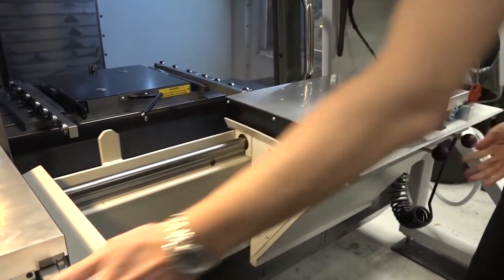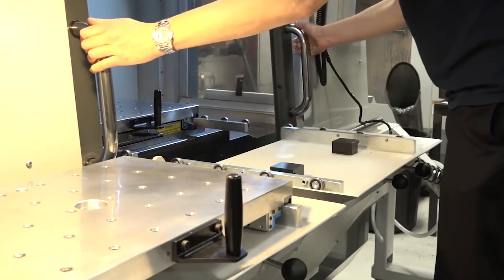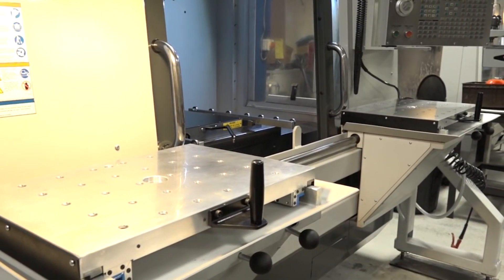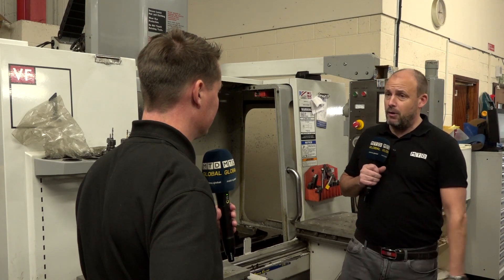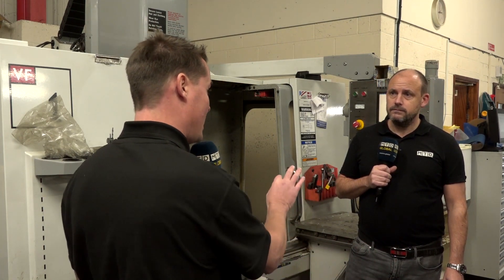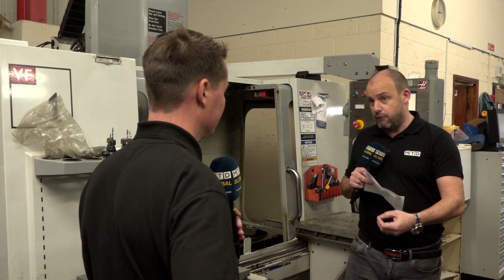You can get more from your VMC with one of these?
This feature is really interesting and highlights an issue from around the World. How many companies get the best from their VMC machining centres? how many of these installed machines are running more than 50% efficiently? these are questions that Paul and Tony address in this MTDCNC Global feature. Remember there are more videos from around the World on our global channel.